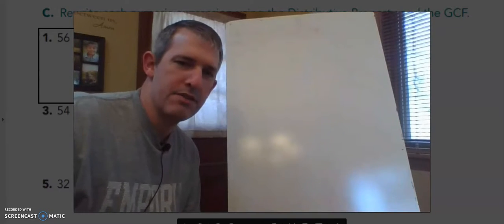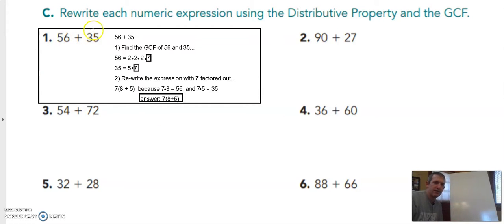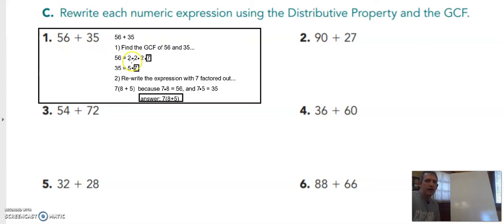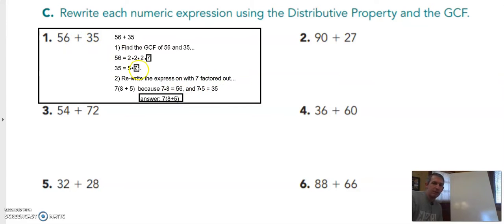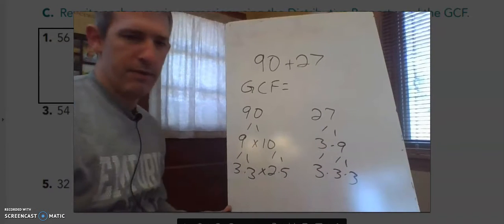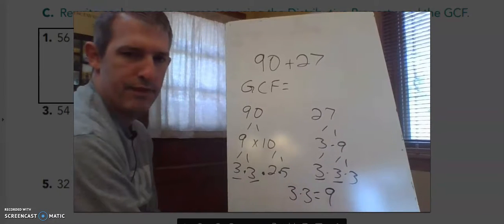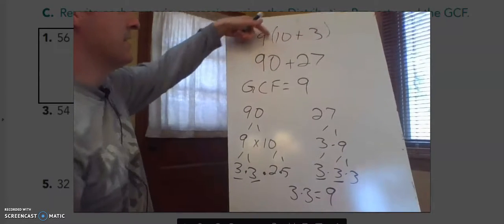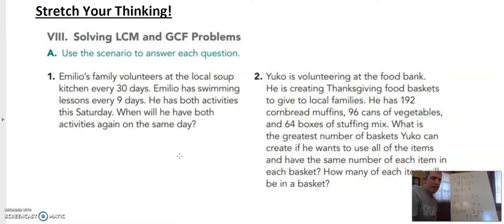March 30th Packet: Page 2 (Distributive Property and GCF)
This video reviews how to rewrite numeric expressions using GCF and the Distributive Property.  It is meant to help with Page 2 of the March 30th packet given to Math 6 and Math 6 Plus students.